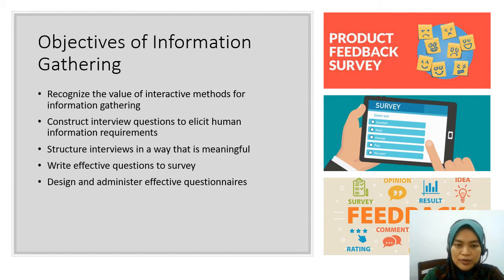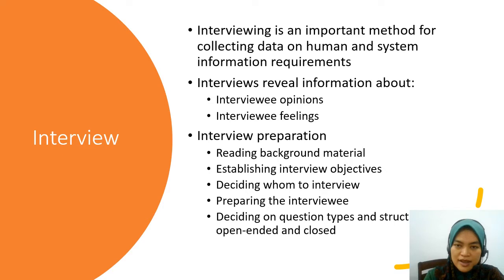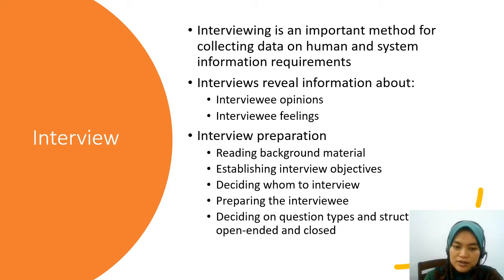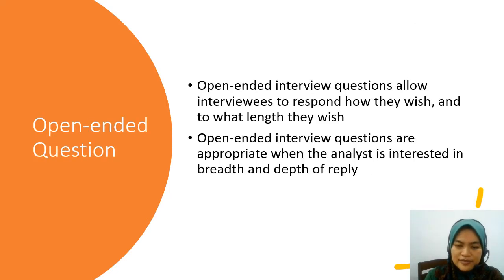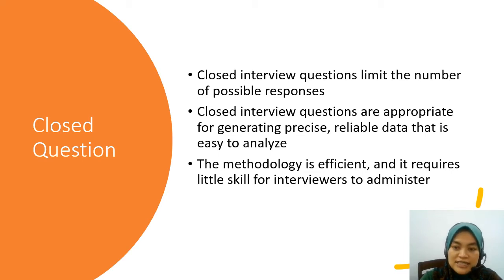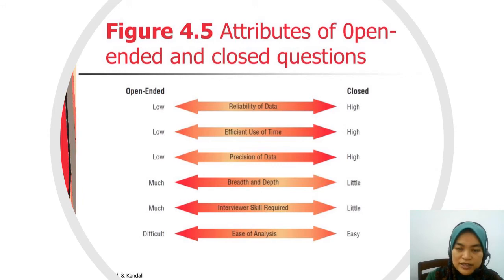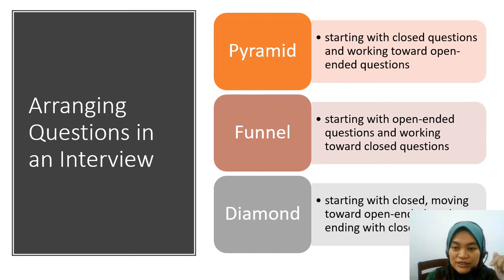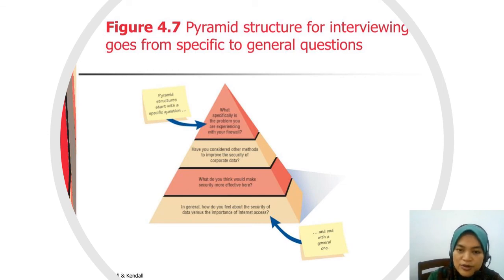Information Gathering Methods Part 1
Course: Creativity and Innovation
BNQ10503 / BNQ20202
Department of Chemical Engineering Technology